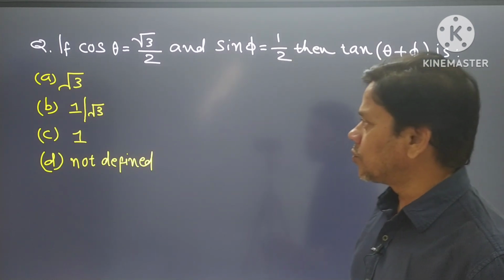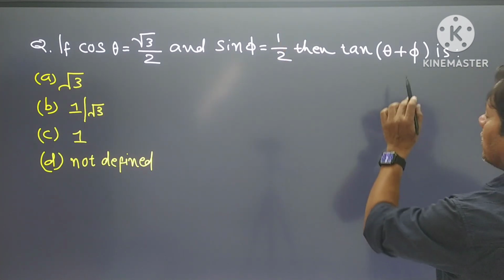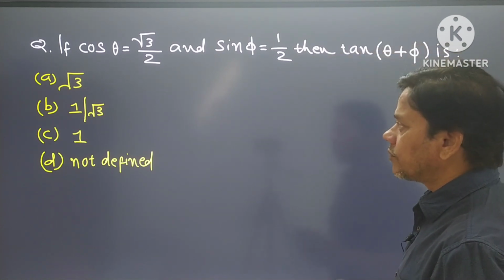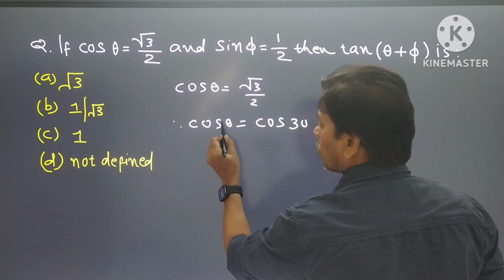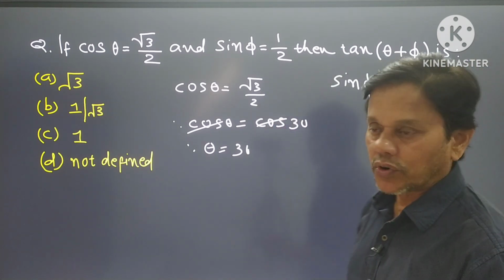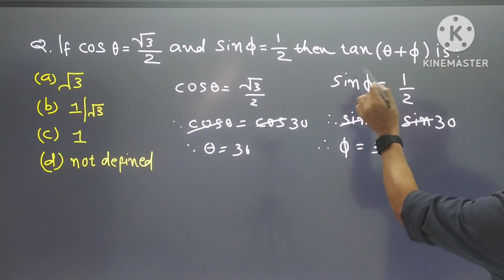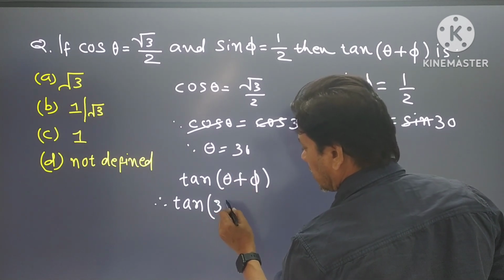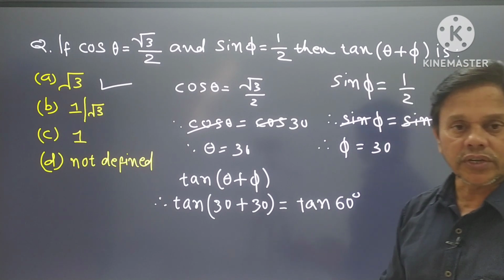If cos theta=√3/2 and sin phi=1/2,then tan(theta+phi) is | Trigonometry | CBSE Class10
Hello Students, In today lecture we are going to solve very important MCQ on Trigonometry CBSE Class 10, This mcq frequently asked in Board exam.